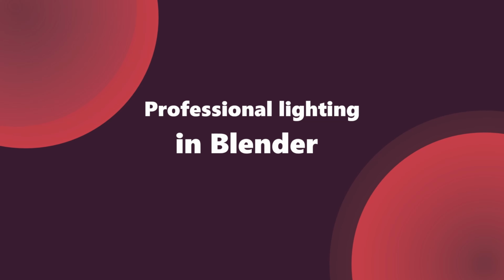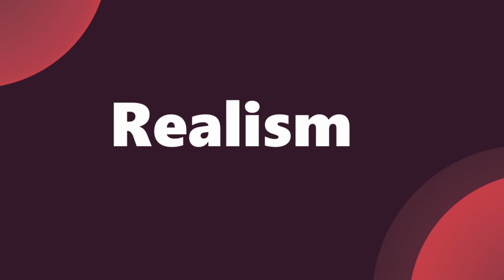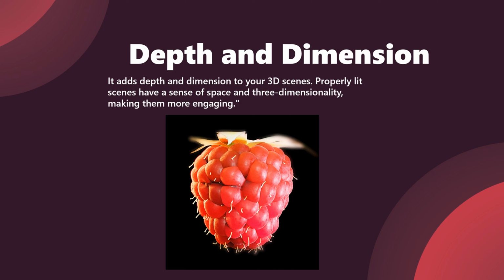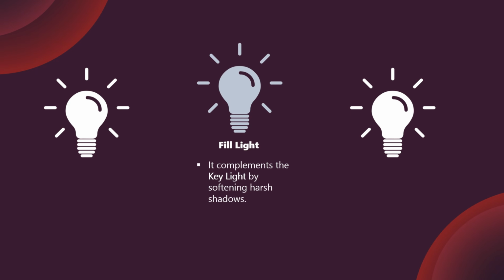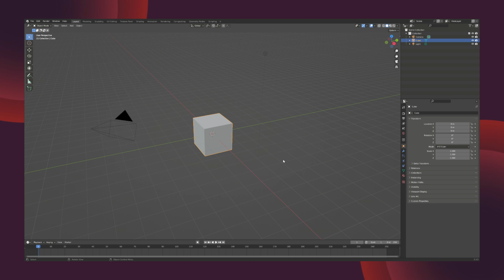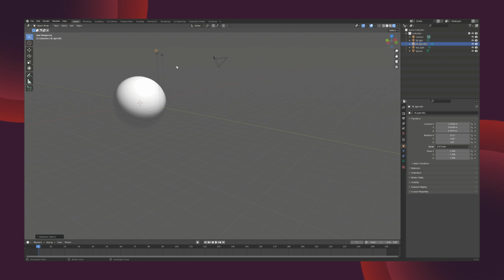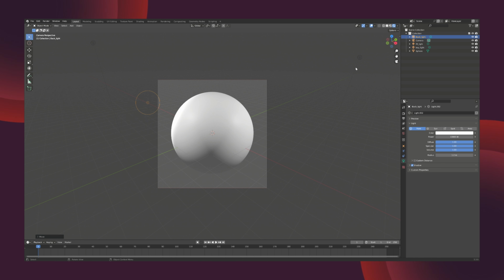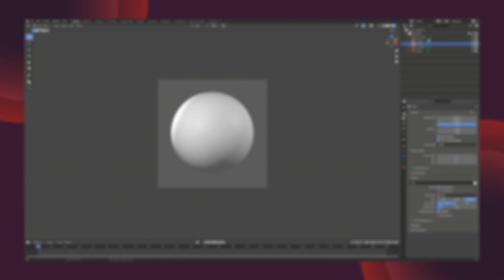Mastering Professional Lighting in Blender - Part 1: Three-Point Lighting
🔍 Video Timestamps:
00:00 - Introduction
00:21 - Three-Point Lighting Explained
02:48 - Practical Demonstration in Blender
04:37 - Conclusion